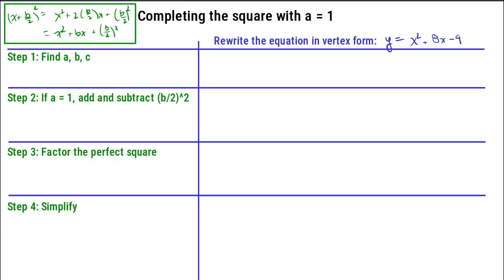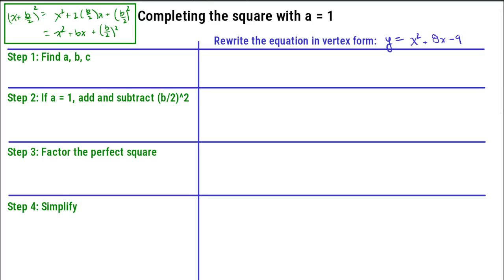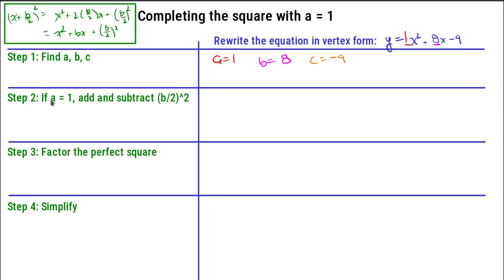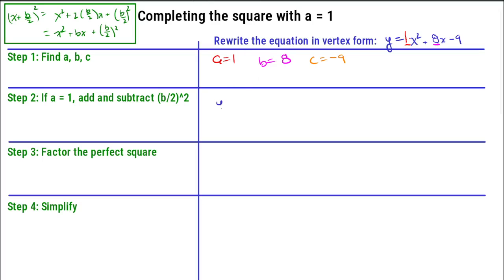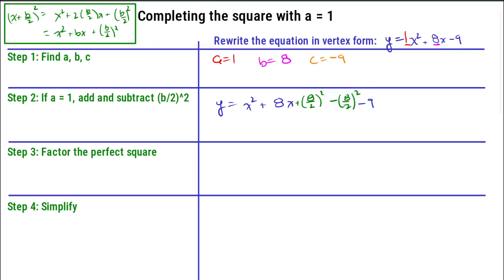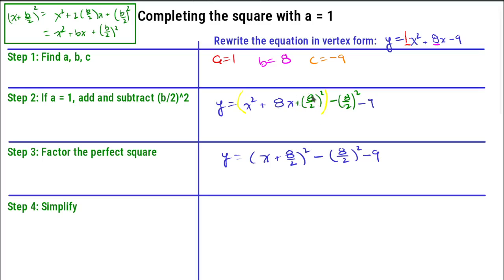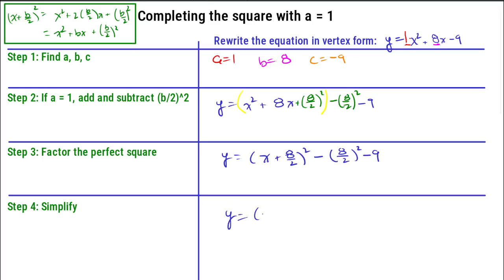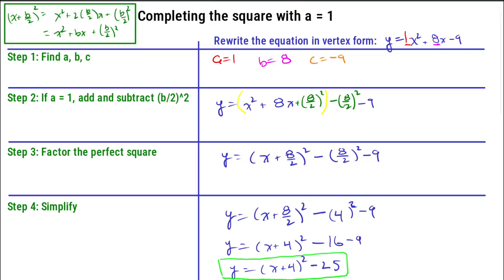Completing the square with a = 1: first example